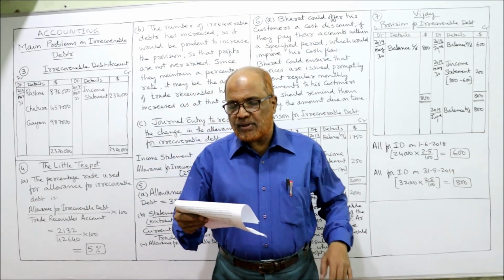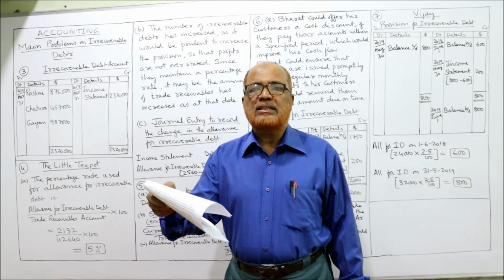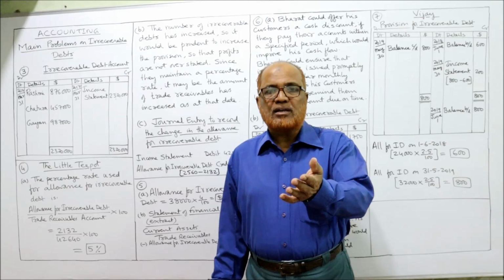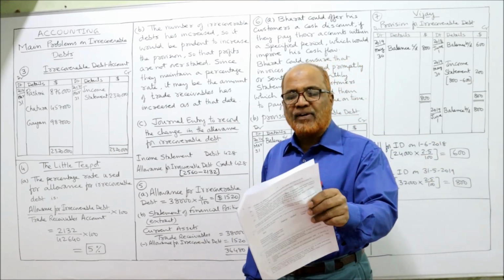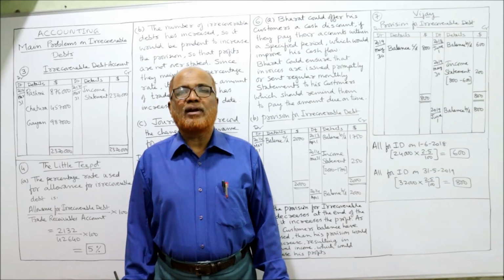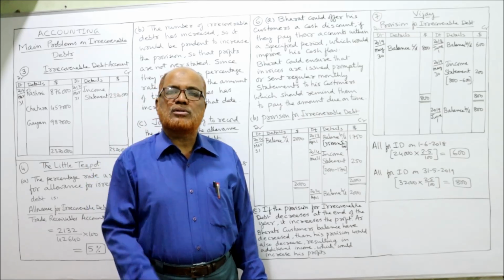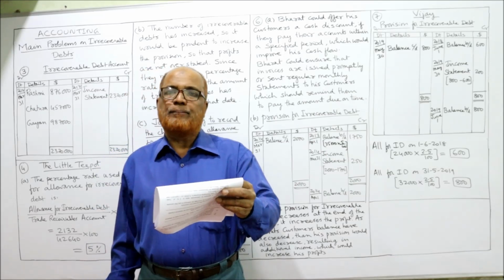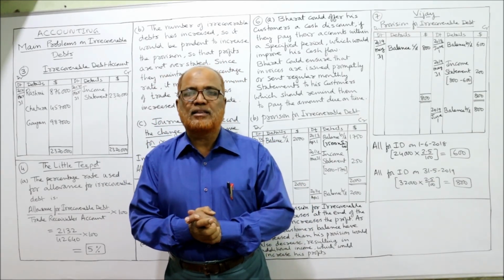Accounting I For IGCSE Students I Problems on Irrecoverable Debts I Part 4 I Hasham Ali Khan I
Accounting
Irrecoverable debts
Irrecoverable Debts Problems
Irrecoverable Debts Problems and Solutions
Irrecoverable debts theory
Irrecoverable debts theory explained

Watch the video till the end.  I have explained in detail the concept of Irrecoverable debts, its meaning, its objectives, advantages and limitations.  A number of problems are solved on Irrecoverable debts.